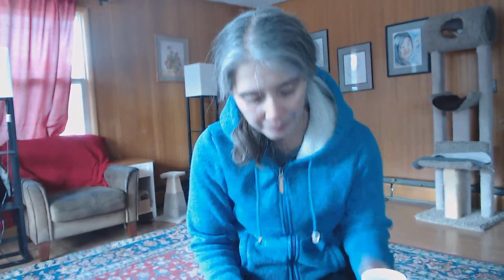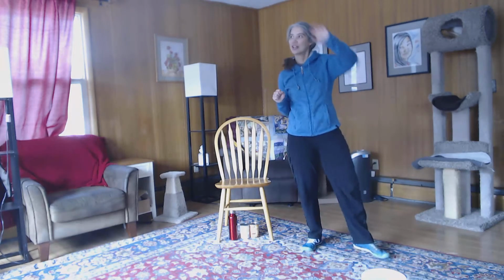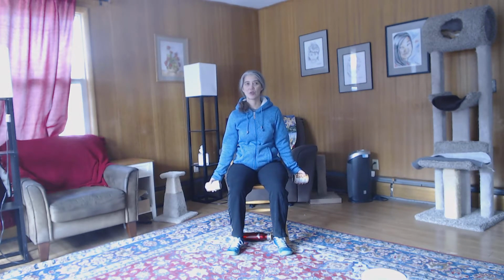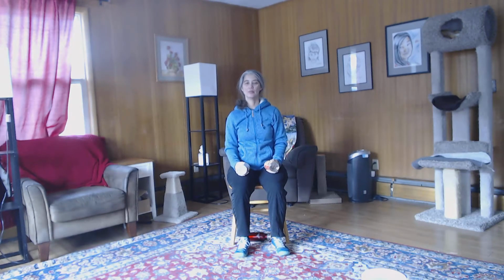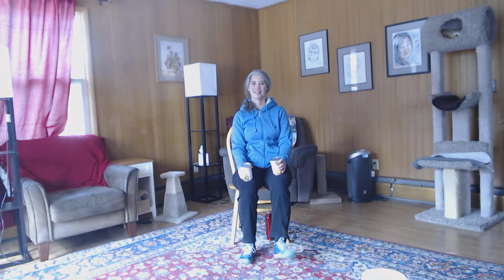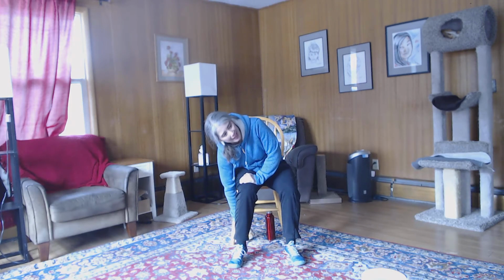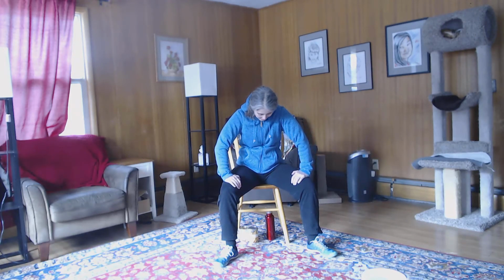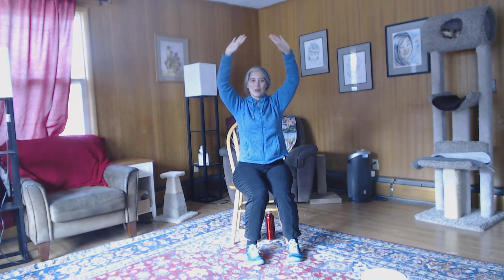Silver Sneakers with Laura and the Helena Family YMCA